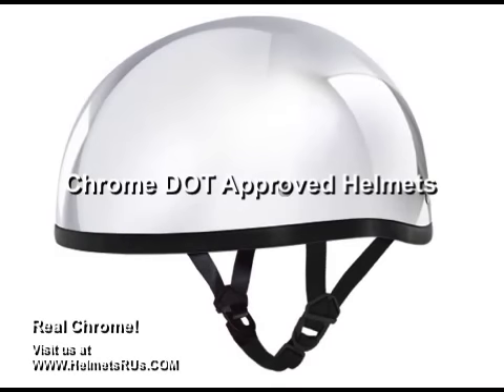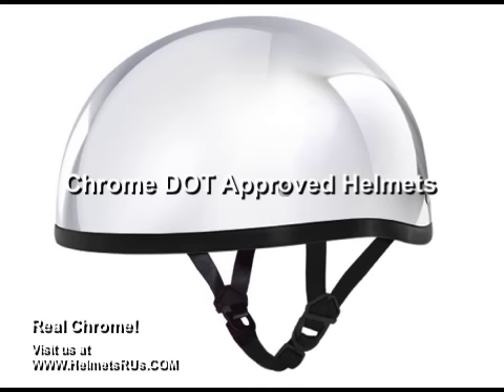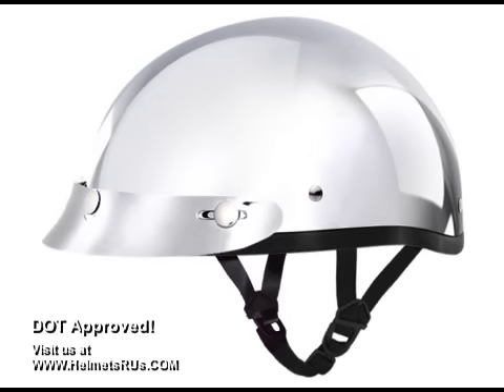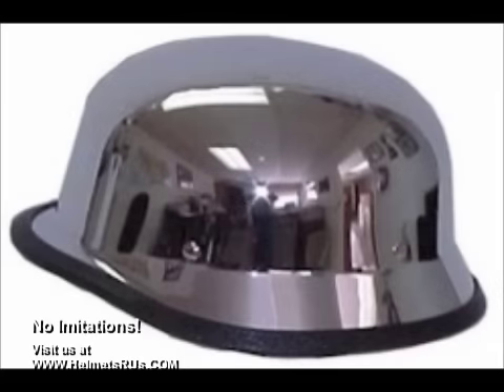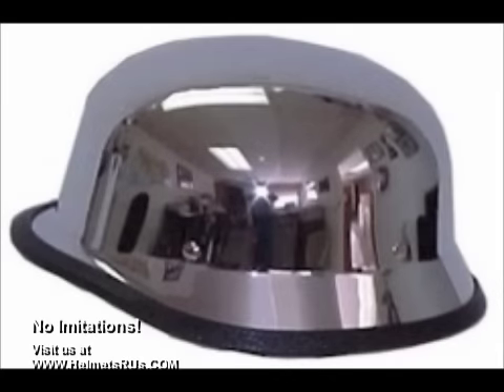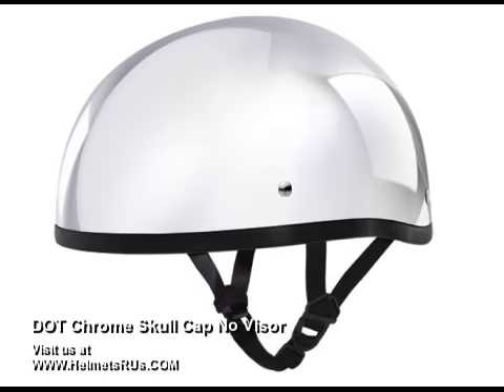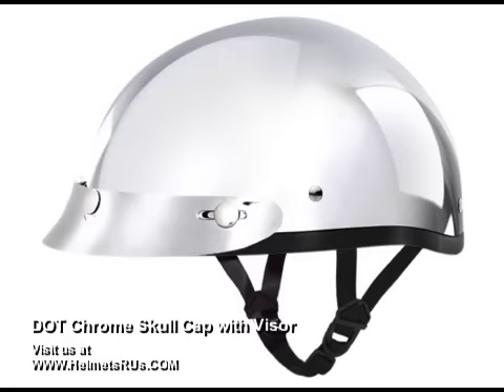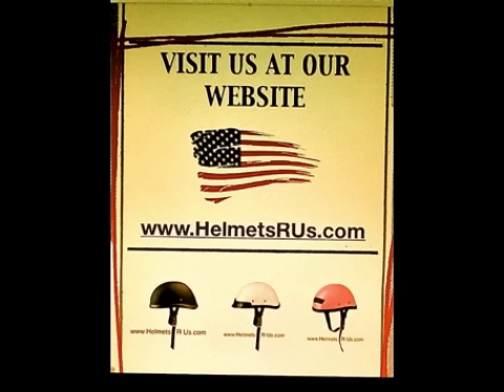Chrome DOT Approved Helmets from Helmets R Us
We have DOT approved Chrome Helmets!

We use the same Chrome that you will find on your motorcycle.  This Chrome has been proven to last longer than imitation Chrome.  The reason real Chrome cost so much more is that it goes through a multiple metal dipping Process.  First Nickel, then Copper, and last Chrome.
As you can imagine, This is a lengthy process but the end result speaks for itself
A thick, hard coat of metal with deep rich shine, virtually scratch resistant. Whereas most other helmet manufacturers use a process called vacuum metallization.
What is Vacuum Metallization?

This process is simply done by applying a thin film of Chrome vapors onto the shell.  At first, The results may appear the same but will, in fact, Tremendously Vary.  What you end up with is a much thinner single layer of chrome that will easily scratch, flake or fade with wear.

Our Chrome DOT approved helmets meet or exceed DOT Standards. Virtually Scratch Resistant, Helmet has actual mirror like finish and each DOT Chrome Helmet purchase comes with a FREE head wrap. A 5.95 Value.

We carry the DOT approved Chrome Helmets in size XS through 2XL and we carry the following styles,

Skull Cap without Visor
Skull Cap with Visor
and the German

Visit us at Helmets R Us . Com